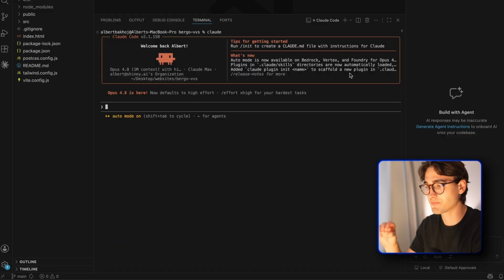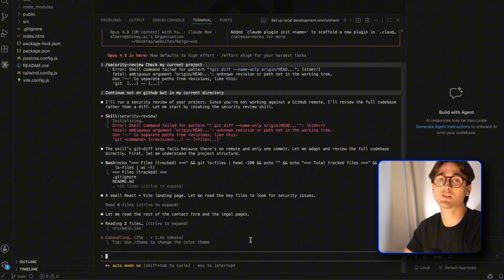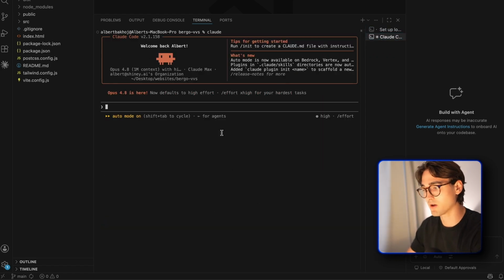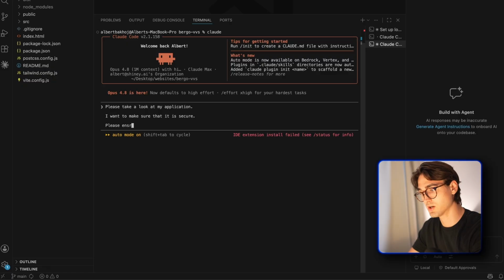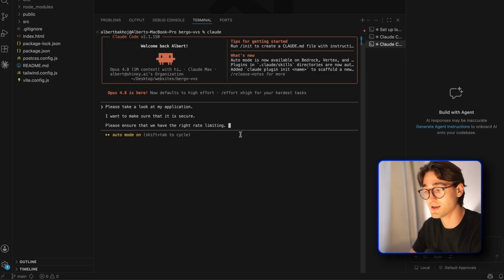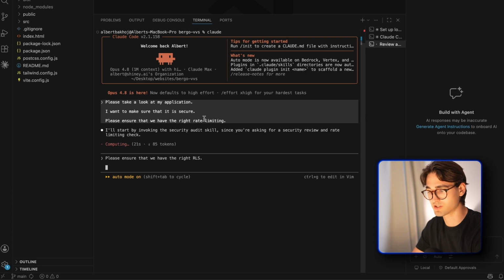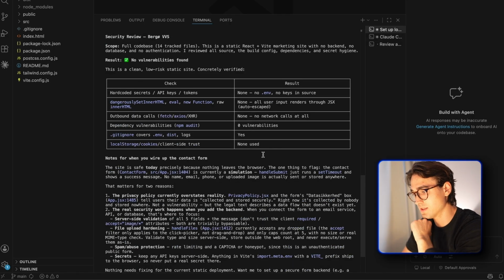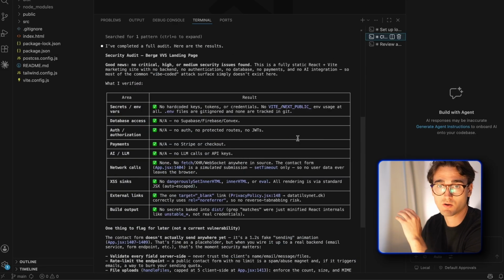How to Build a Secure Vibecoded App (Before You Get Hacked)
Most vibe coders launch their apps without ever running a security check. That's how you end up with a $10,000 API bill.

In this clip I walk through the exact security process I run on every project before it goes live — including the two skills I use in Claude, how to check rate limiting, and why row-level security in Supabase is almost always set up wrong.

What you'll learn:

1. The security review workflow to run before every launch
2. Why rate limiting is the most commonly missed vulnerability
3. How to force Claude to think like a hacker and find your weak spots